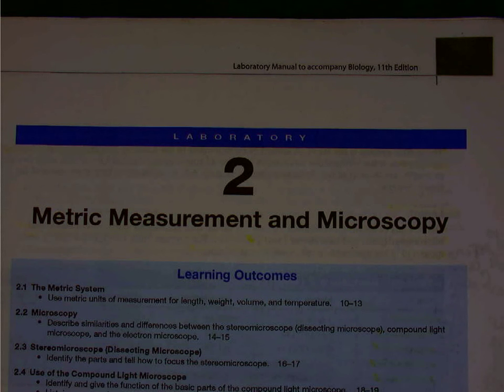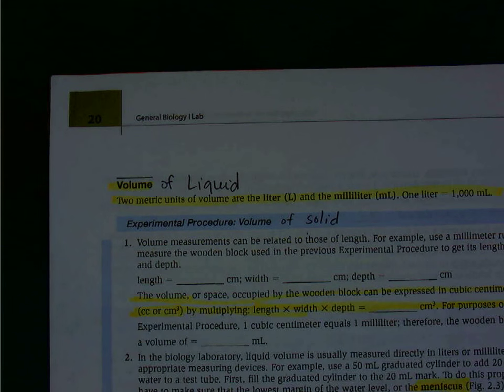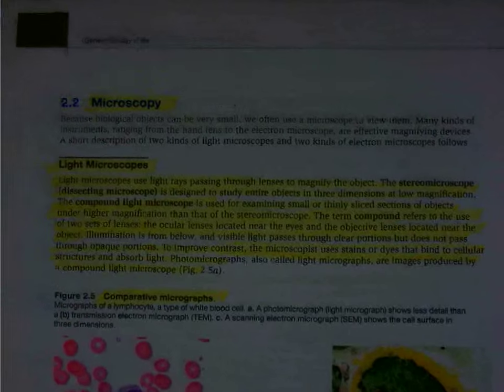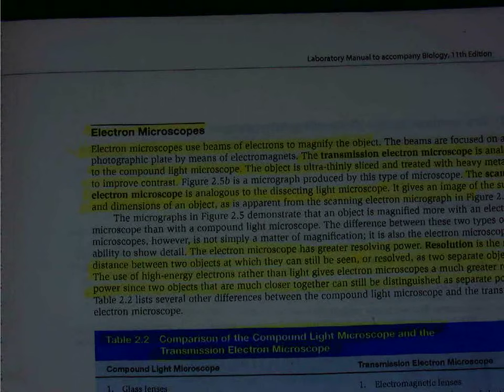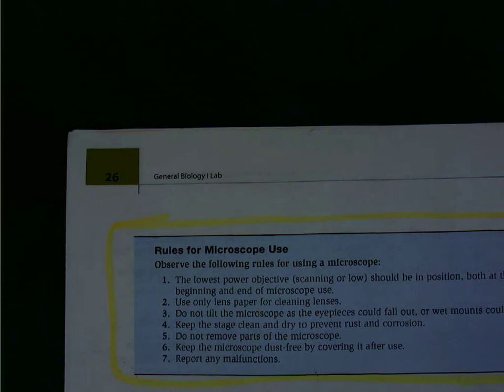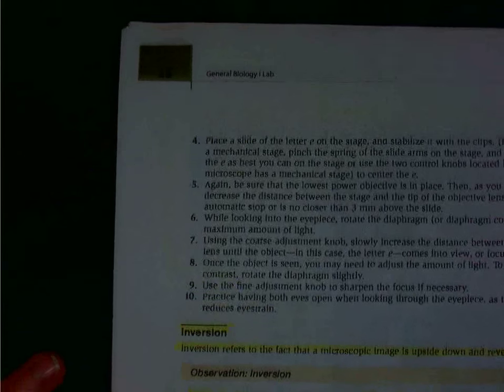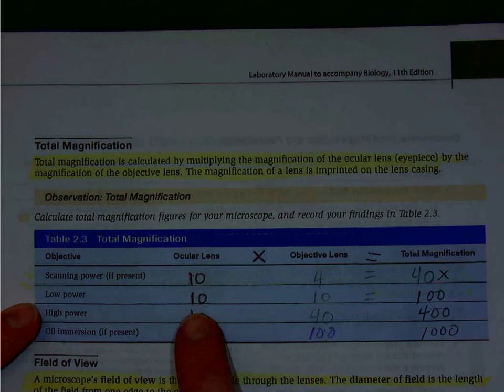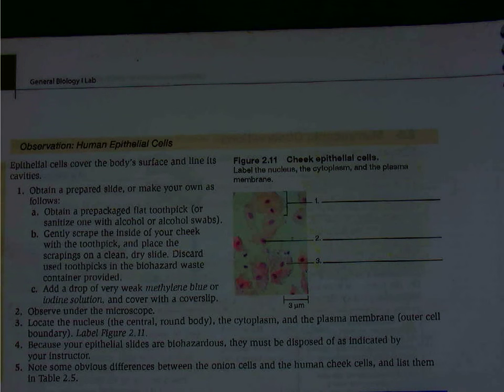GB Lab 2